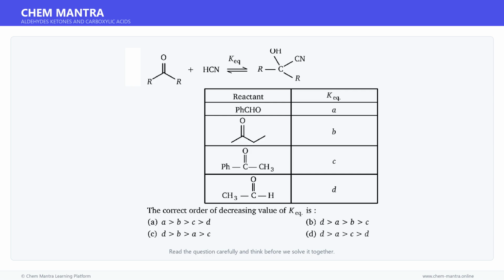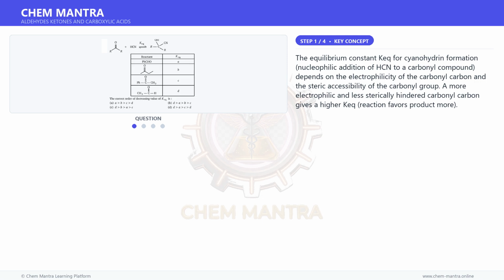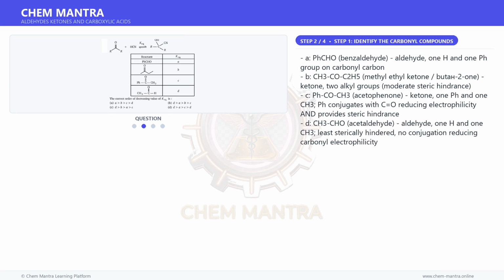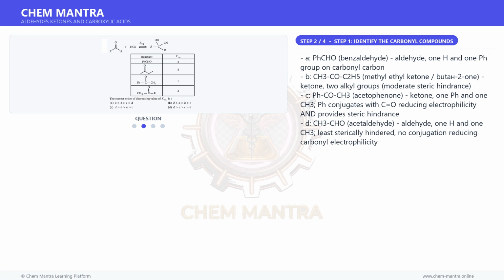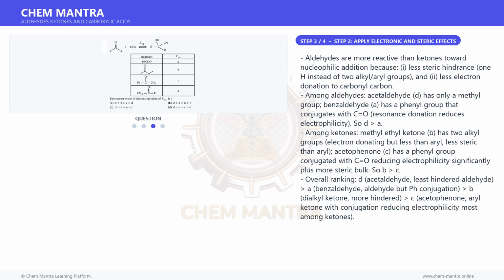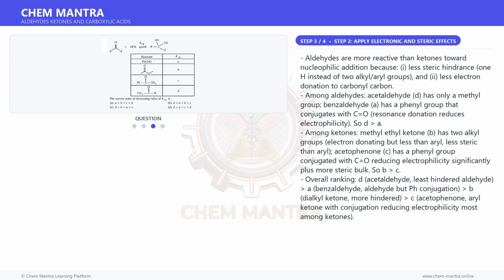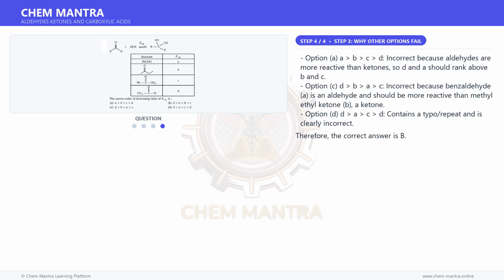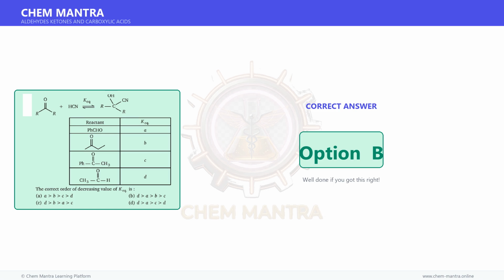Aldehydes Ketones & Acids | JEE & NEET Chemistry | Chem Mantra